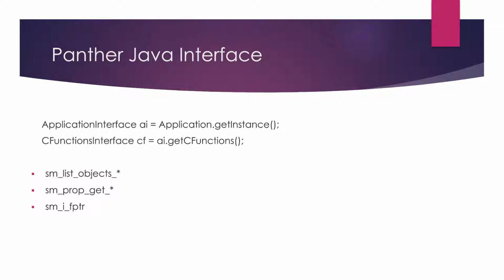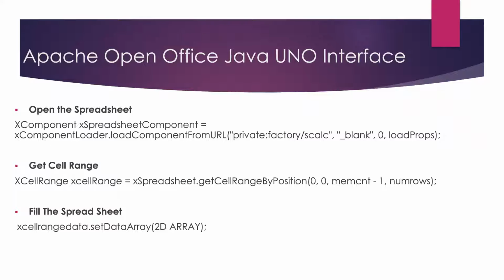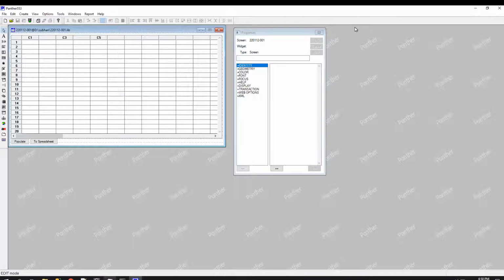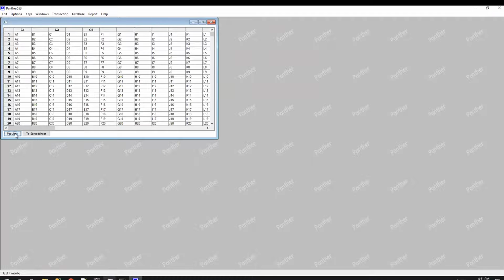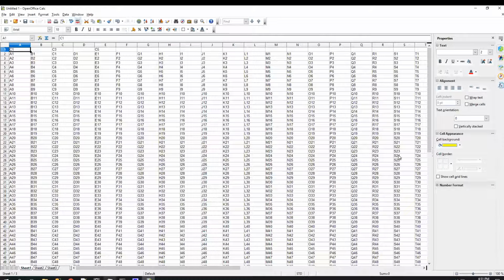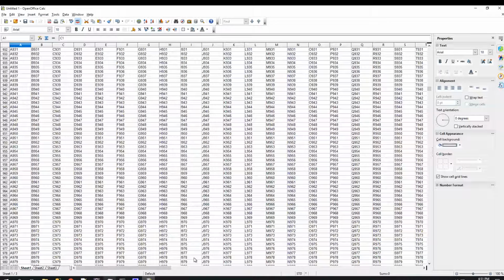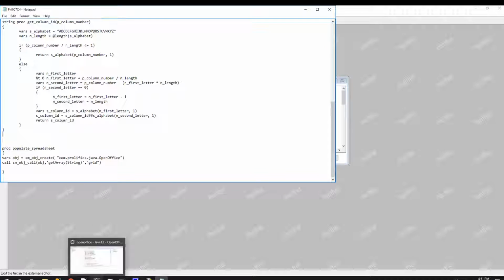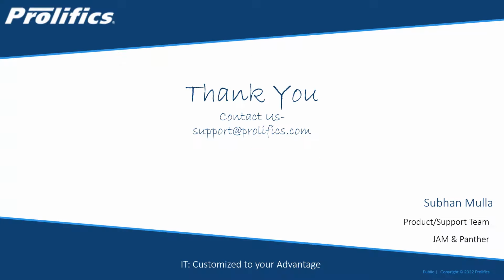New Feature: Exporting Data From Panther Grids to Apache Open Office Spread Sheets